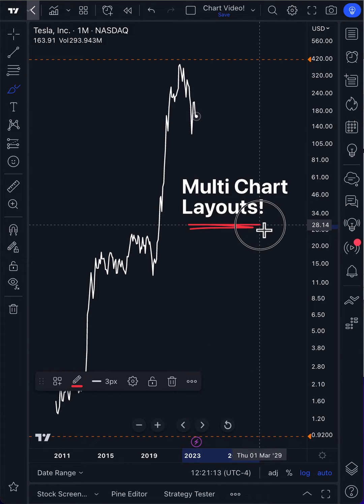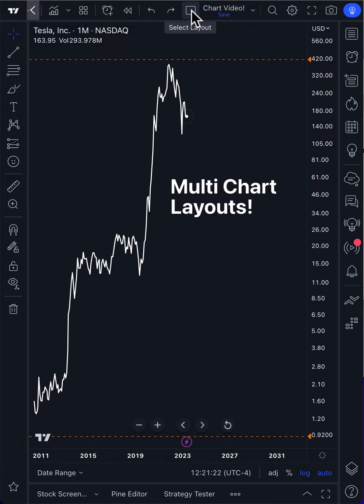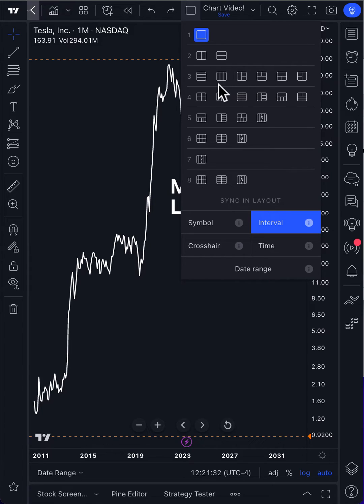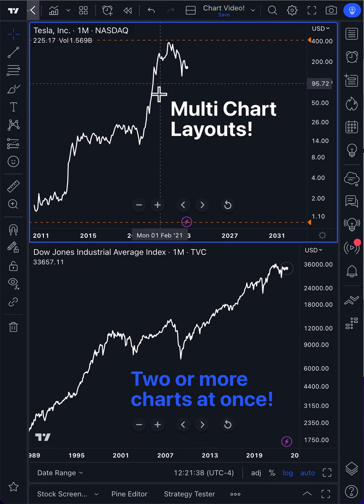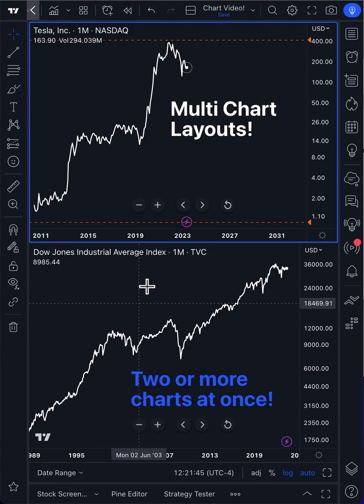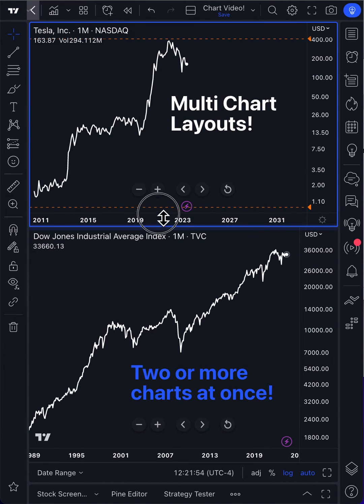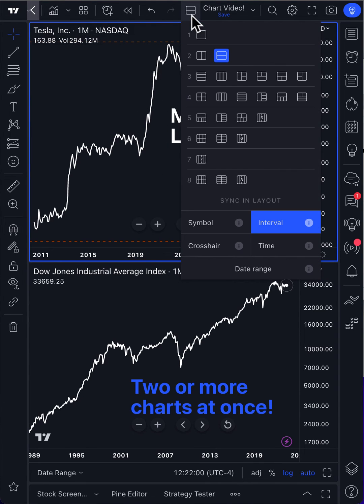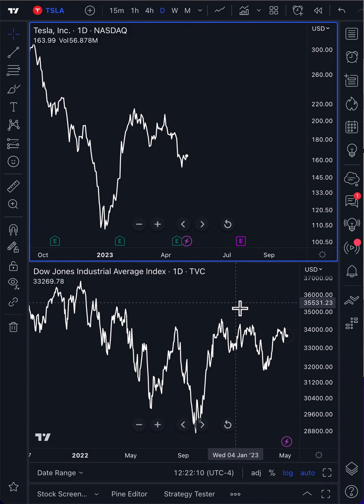How to use multiple charts at once!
Watch out our Youtube Short about multiple chart layouts. We'll be creating more quick tutorials and tips like this.

Find the multiple chart layout icon at the top of the chart to get started. Then select the layout of your choice, adjust the screen size, and decide what actions you want synced.

Research, follow, and chart multiple symbols at once.

What other Shorts do you want us to make?